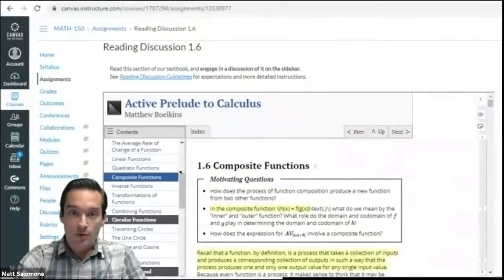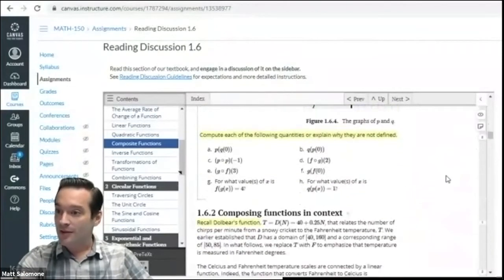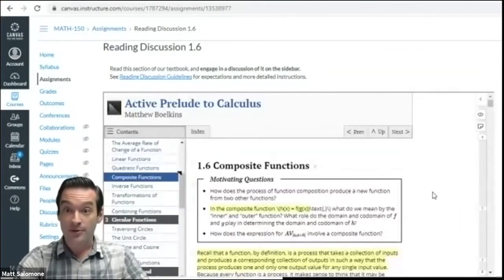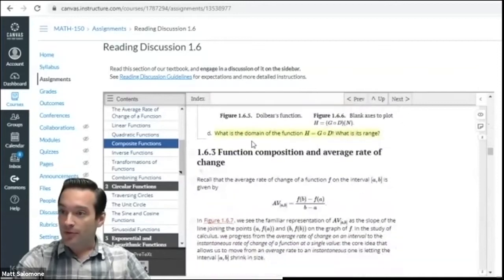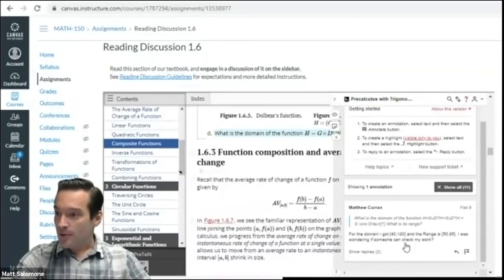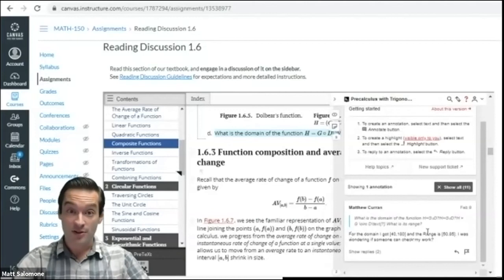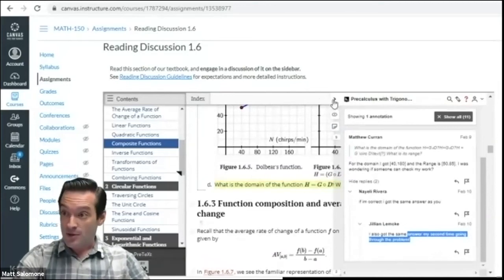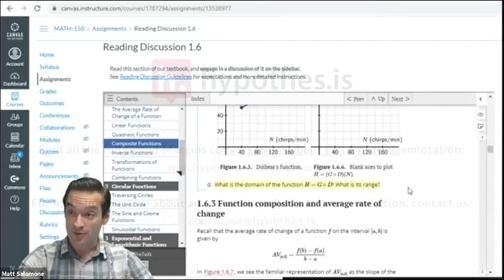Liquid Margins 008 | Clip 2 | Solving Problems in the Margins: Annotating Math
In Liquid Margins episode 8, Solving Problems in the Margins: Annotating Math, Matthew Salomone from Bridgewater State University shares an example of how he uses annotation in the math classroom..